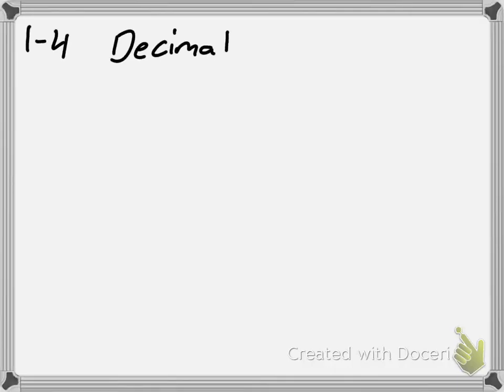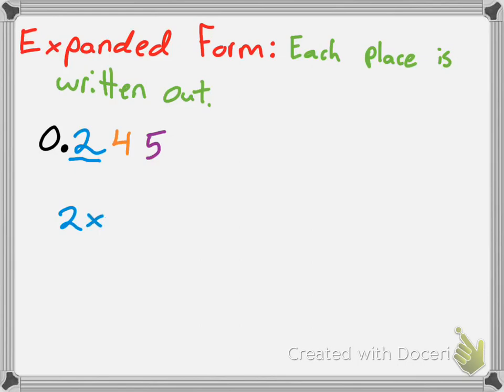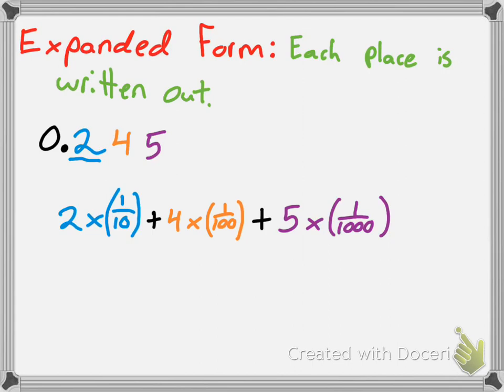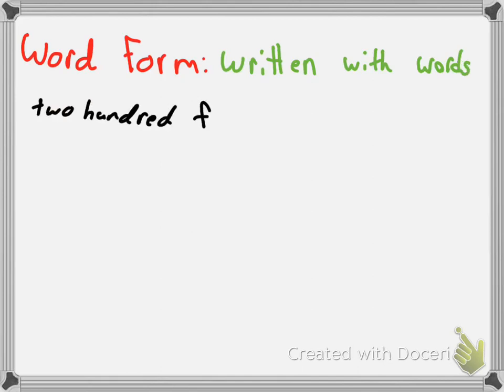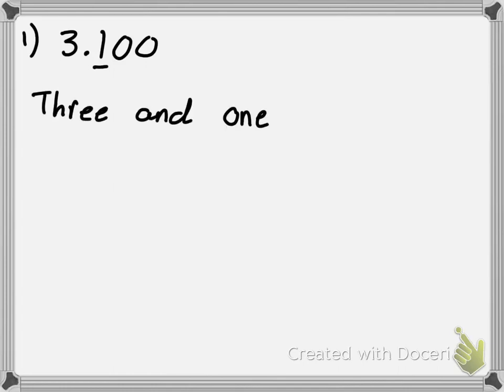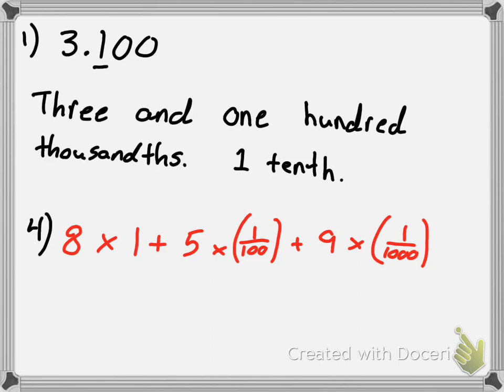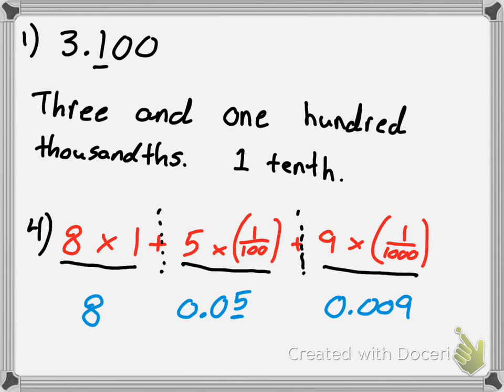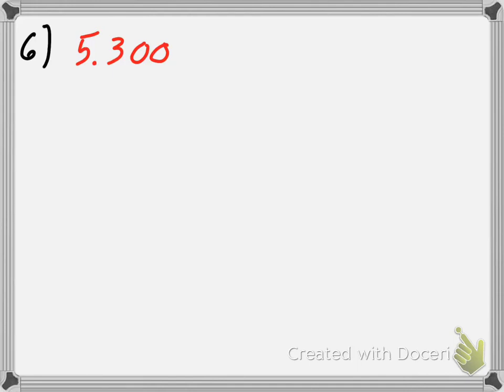1-4 Decimal Place Value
Pearson math